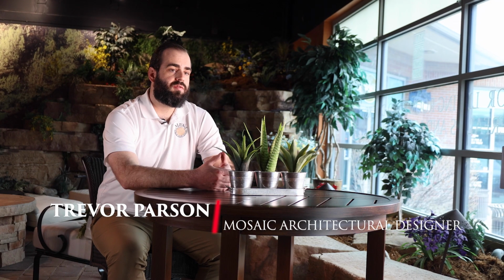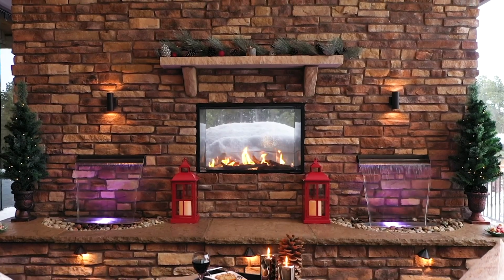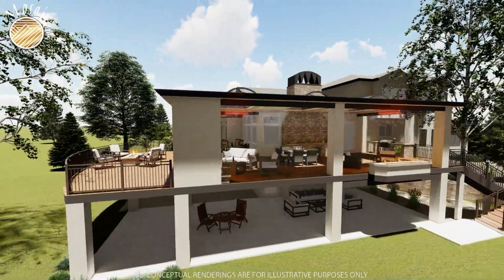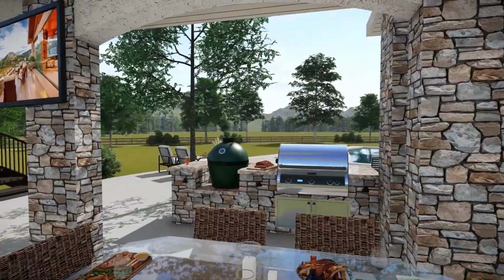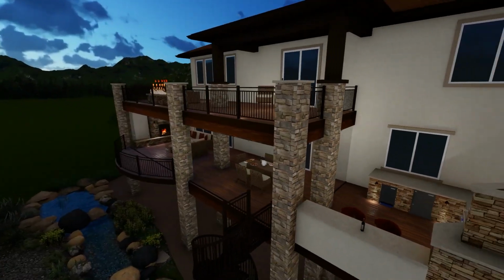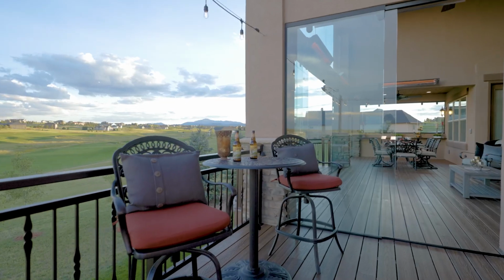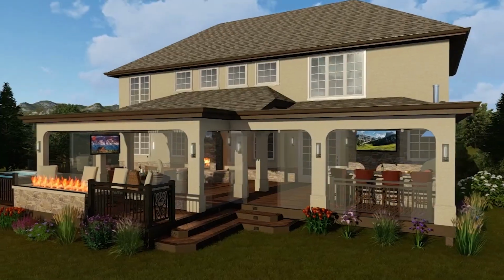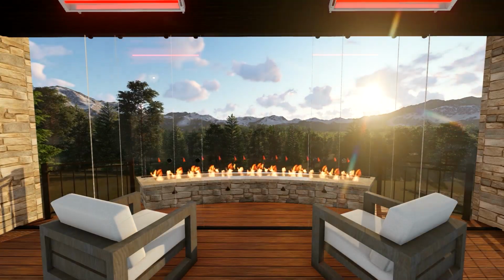Visualizing your dream backyard with 3D Design Animation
Curious about how your home could look with a stunning custom outdoor space? Mosaic Outdoor Living's cutting-edge 3D design animation has you covered! Our innovative software creates a lifelike 3D model of your home, showcasing intricate details and conceptual designs before construction even begins. Say goodbye to guesswork and hello to your perfect outdoor retreat!